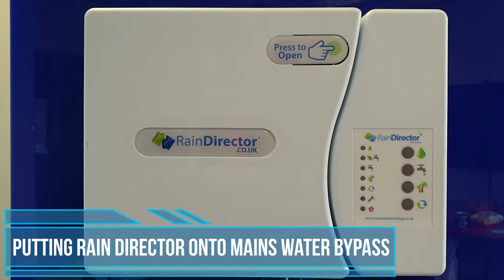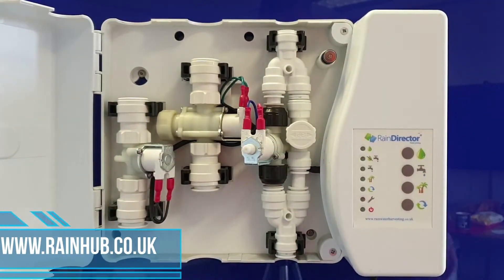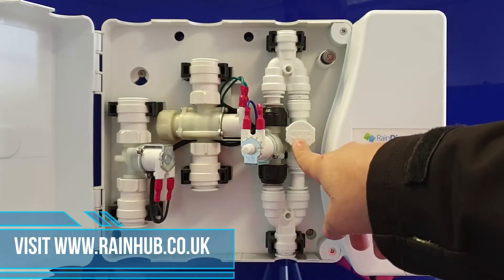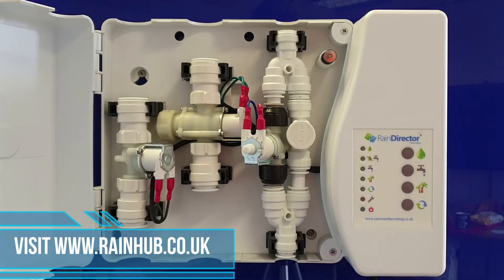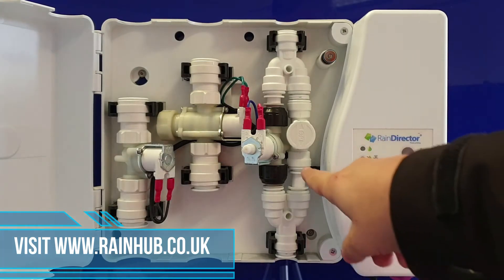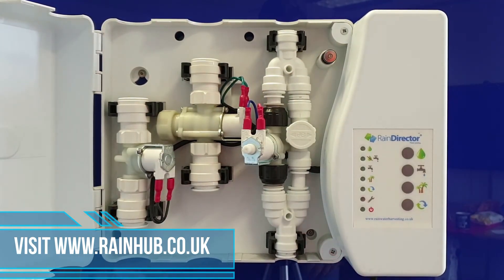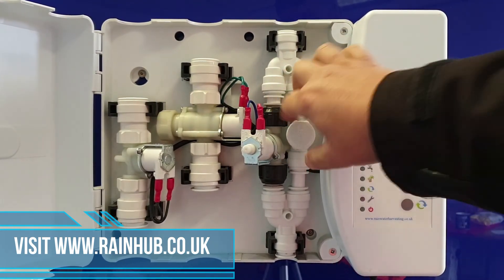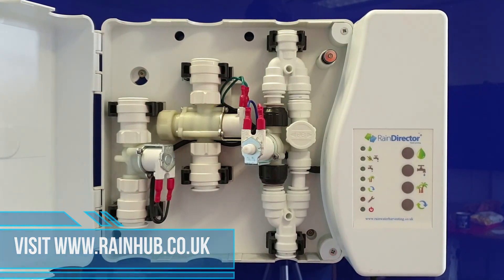Putting RD01 into Mains Water Bypass mode on the Rain Director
Putting RD01 into Mains Water Bypass mode on the Rain Director. Welcome to one of our short movies, this one is about how to put the Rain Director onto mains water bypass. This is one of the unique features that the Rain Director has based on the question from customers ' What happens if there is a power cut '. The Rain Director Gravity Feed System is the most advanced product on the market and can be purchased as part of our Rainwater Harvesting Systems.